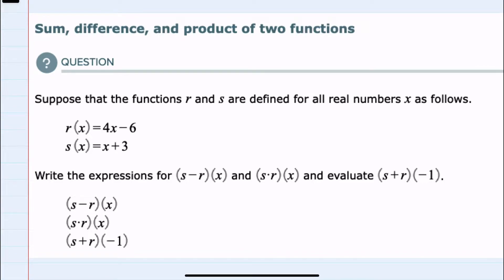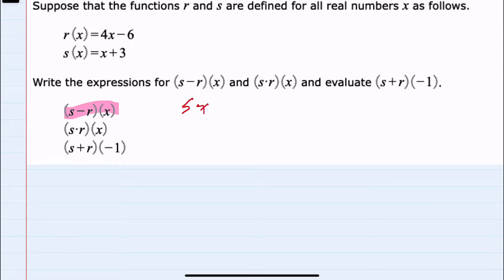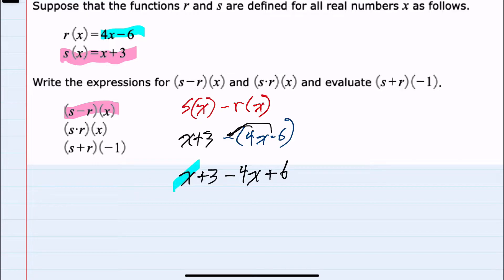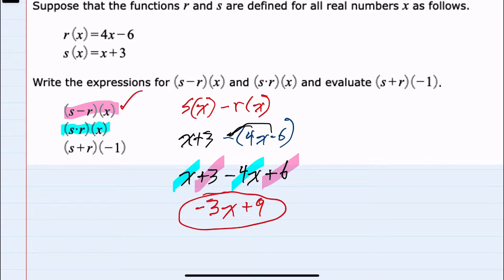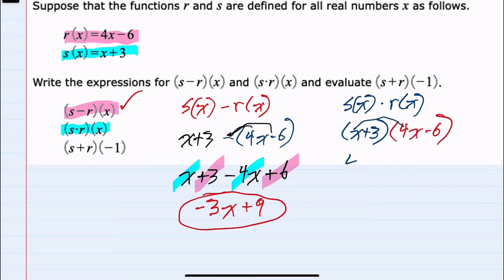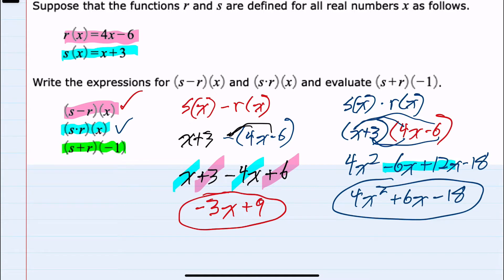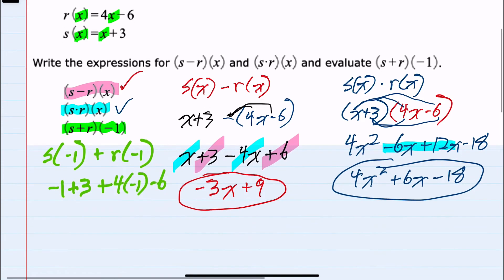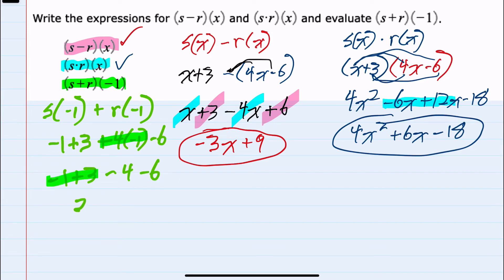ALEKS | Sum, difference, and product of two functions